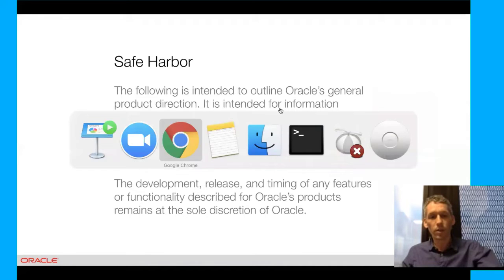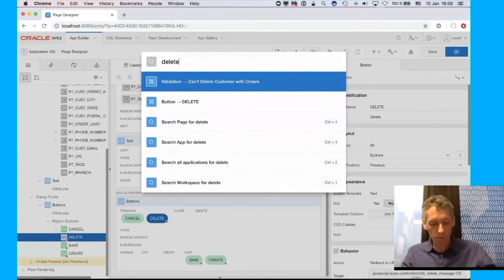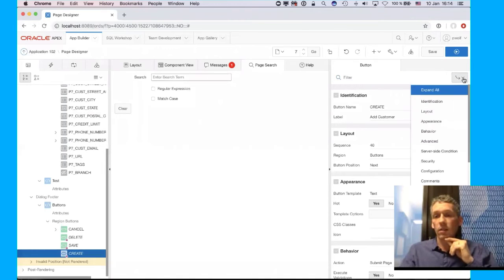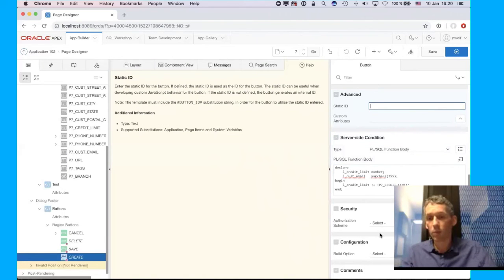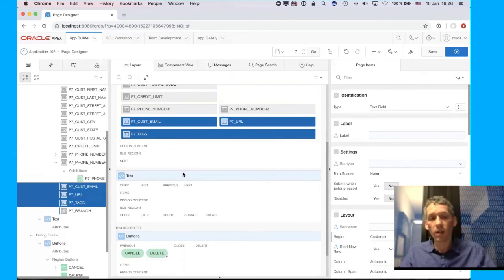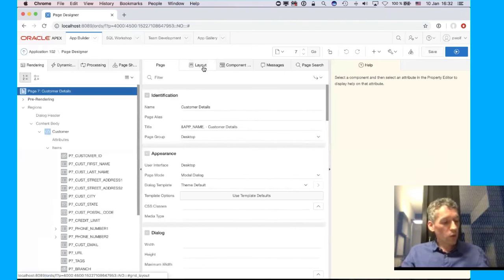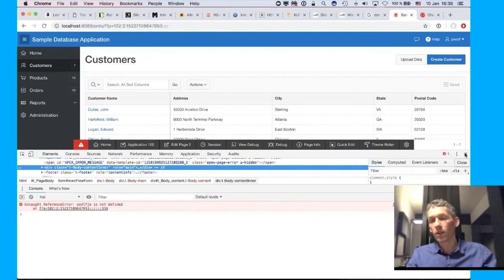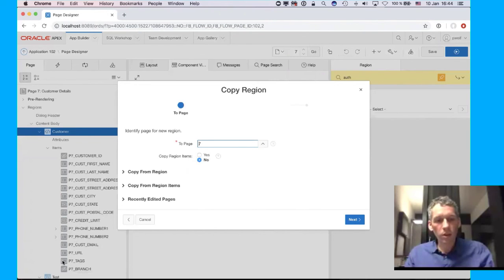Wow What a Page Designer!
In this session, Patrick Wolf, Principal Member of Technical Staff within the APEX Development Team, performed an in-depth evaluation into Page Designer. His extensive demonstration shows many excellent tips and features to help you work more productively with Oracle APEX.

Key Video Timestamps:

[2:00] Demonstration
[41:30] Questions and Answers